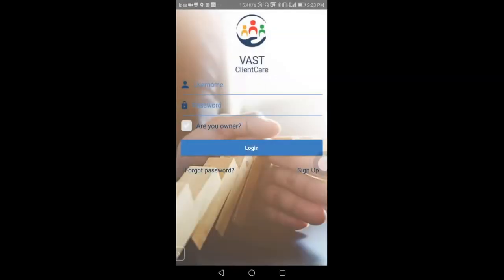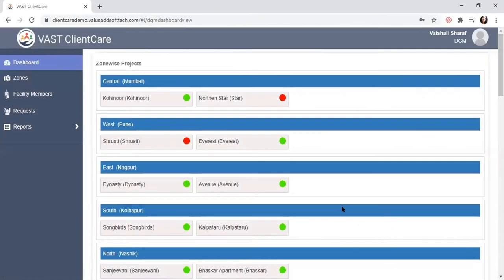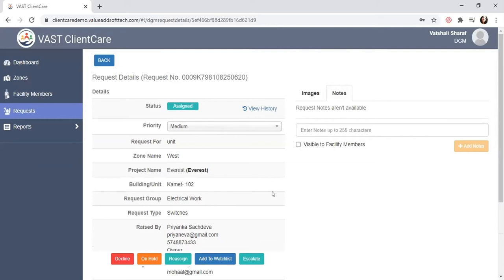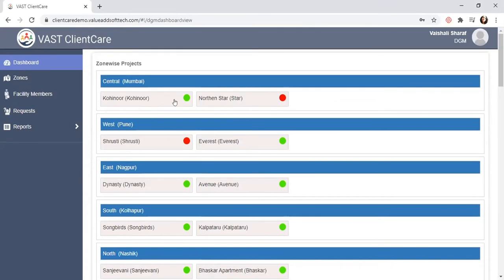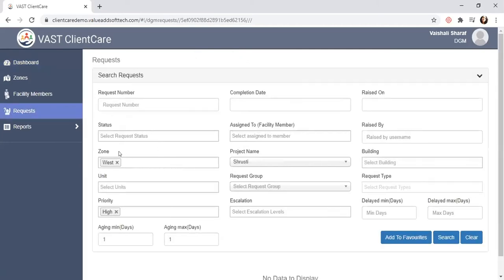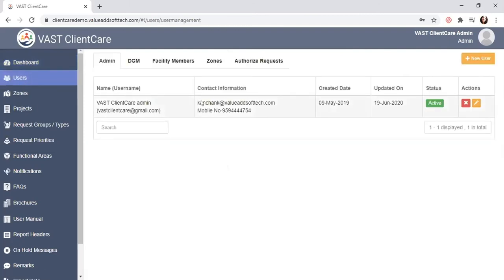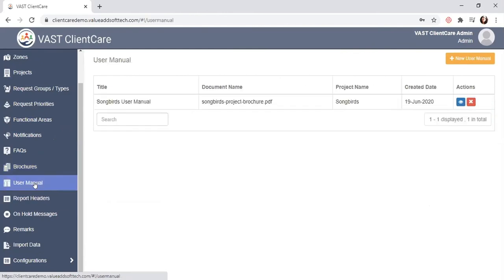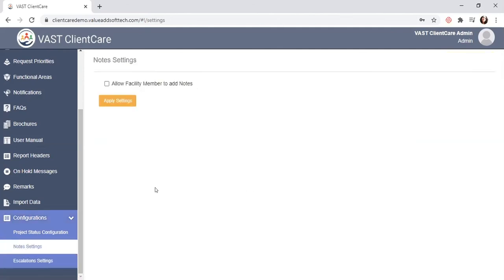VAST ClientCare - Complete Demo for Ticketing Management System for Real Estate companies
Valueadd Softtech & Systems Pvt. Ltd.'s launched ClientCare, Mobile and Web application for Real Estate Builders to enable with full proof ticketingmanagement system, helping to support their customers transparently and effectively very positively affecting the customer satisfaction.

ClientCare is an opportunity for realestate organization to serve your customer and enhance faith in you at the same time. It helps make teams and processes more mature and efficient – VAST ClientCare helps you achieve all this with great ease right from day one!

ClientCare enables you to give confidence to your customers that you are highly accessible, you care for them and hence listen to them and your staff is efficiently & transparently delivering services to your customer. With dashboard and out of the box reports you control cost with effective root cause analysis and turnaround time for complaints you receive.